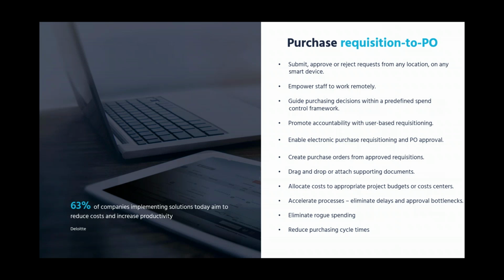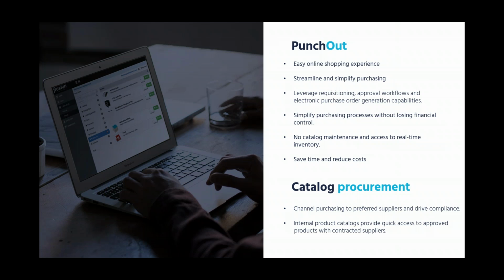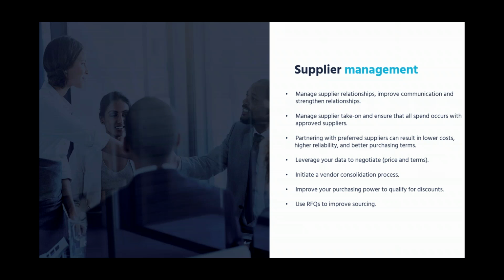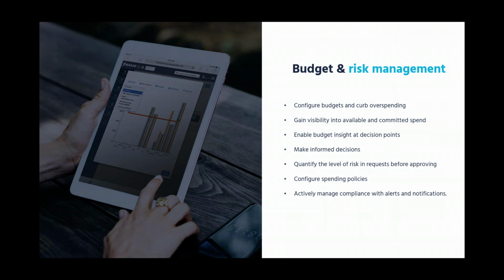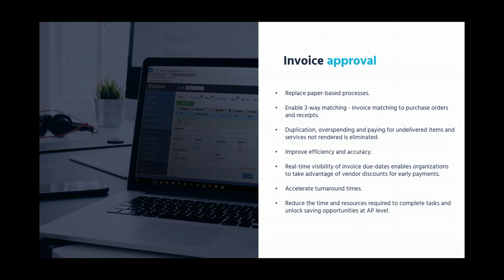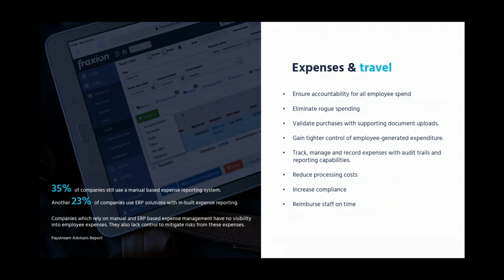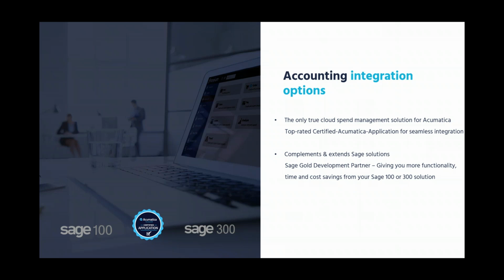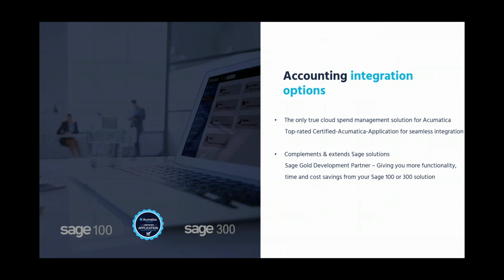Proactively Controlling Operational Spend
Discover how to manage your business spend from end-to-end, with ease.

Agenda
• Introduction
• Complete Spend Management: Purchasing, Expense Management, Strategic Procurement & Spend Analysis
• Purchase requisition-to-PO
• Supplier management
• Approval workflows
• Invoice approval
• Expenses & travel
• PunchOut & Catalog procurement
• Spend analytics & reporting
• Budget & risk management
• Accounting integration options
• Q&A